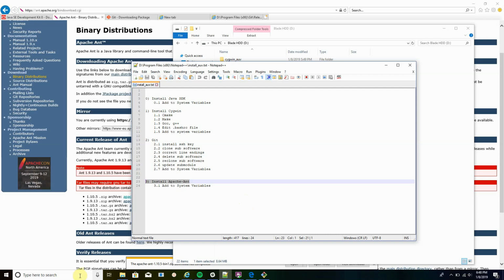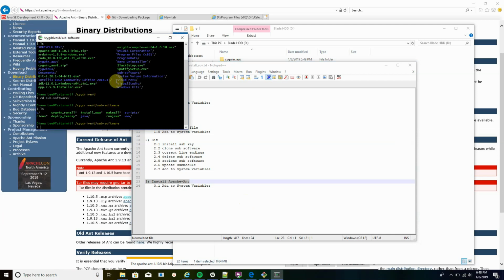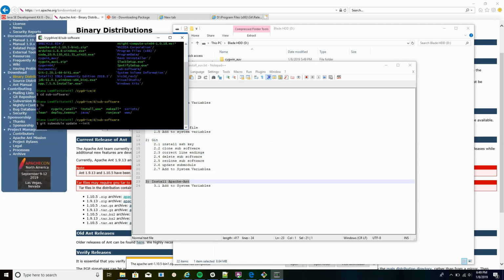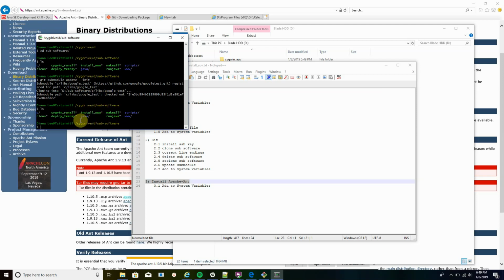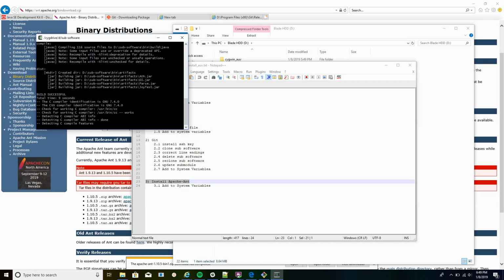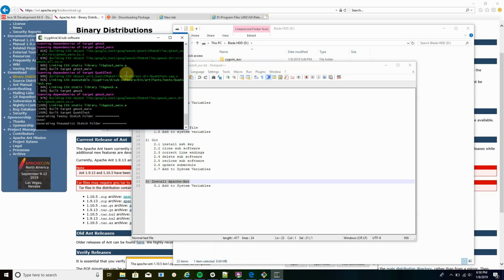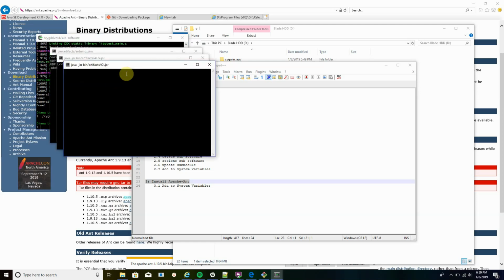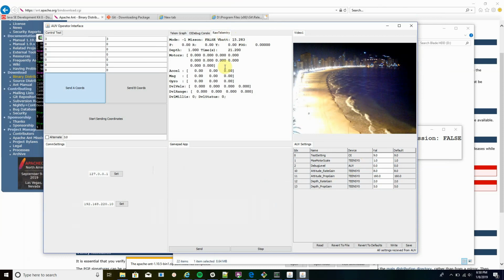AUV Installation COMPILE PROJECT 5